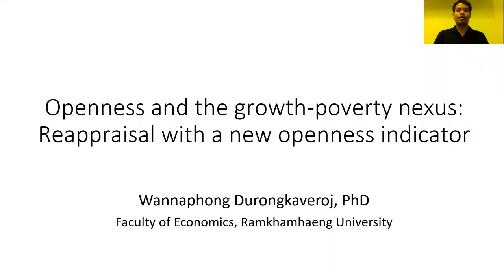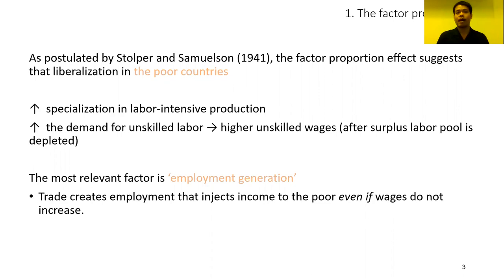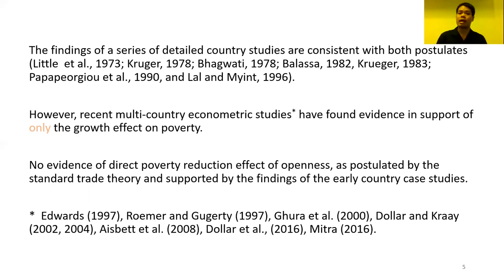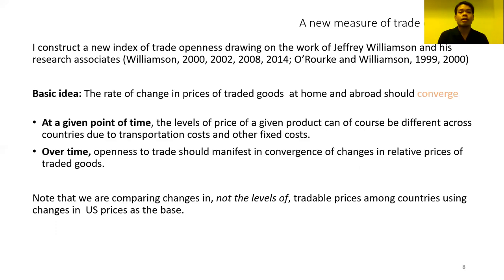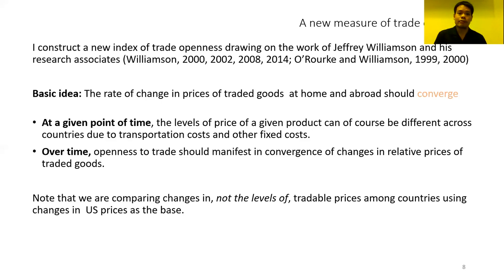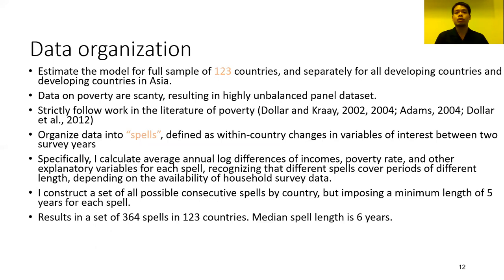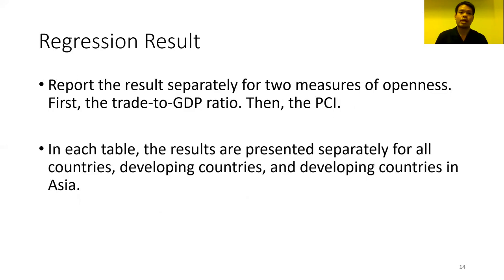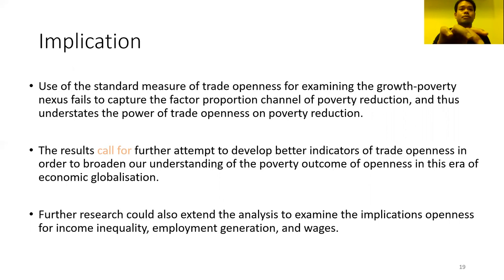"Openness and the Growth-Poverty Nexus: Reappraisal with a New Openness Indicator"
Author: Wannaphong Durongkaveroj (Australian National University)

Abstract: "The standard trade theory postulates that trade openness contributes to poverty alleviation indirectly through the trickle-down effect of growth and directly by changing factor proportions of production in line with country’s comparative advantage. The findings of in-depth country case studies and poverty outcome of trade liberalisation episode of most developing countries are consistent with this postulate. However, the findings of the available multi-country studies are supportive only of the indirect growth effect of openness on poverty alleviation. This paper is motivated by the concern that the failure to detect the effectiveness of factor proportion channel could be because of the limitations of the commonly used measure of trade openness, trade to GDP ratio. Using a newly constructed index of price convergence (which I dub ‘the Williamson index’), which is arguably conceptually superior measure of trade openness, this paper finds that trade openness contributes to poverty alleviation through both channels: poverty reduction impact of a given rate of growth is greater for relatively more open economies. This finding comes from an analysis based on a multi-country panel data set covering 122 countries over three decades. The results are robust to the inclusion of the standard control variables in the growth analysis and estimating model for sub-sample. The upshot is that use of standard measure of trade openness for examining growth-poverty nexus tends to obscure the factor proportion channel resulting in a misleading perception of the role of openness in the development policy debate."